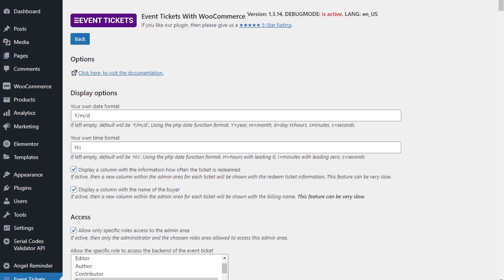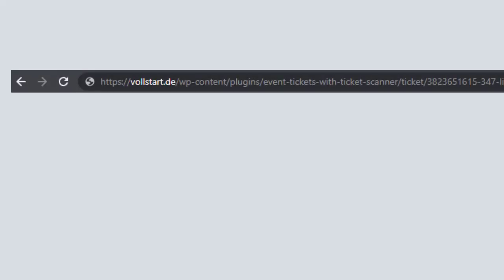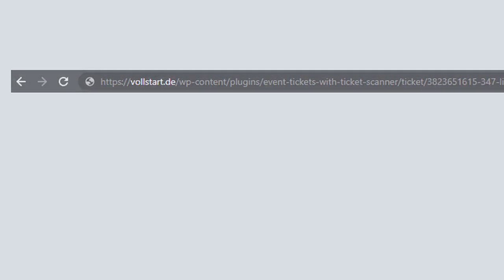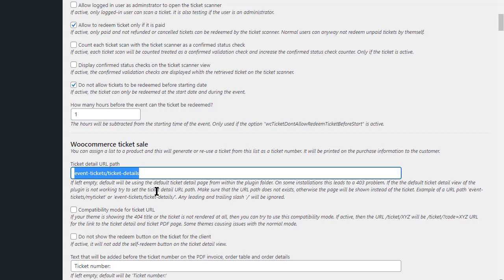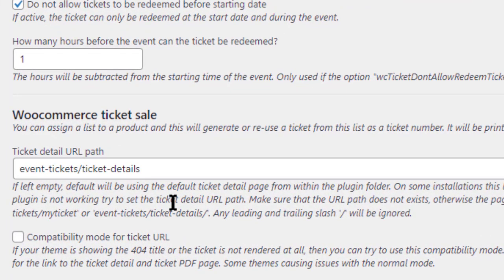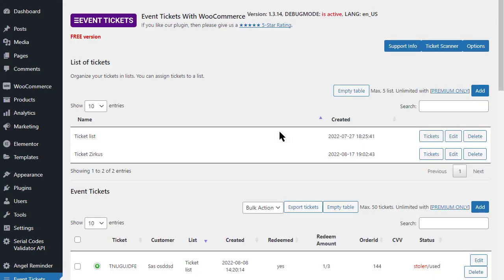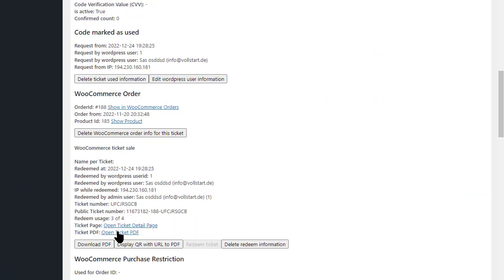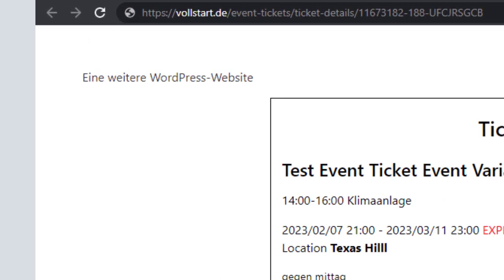Customize the URL to the tickets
Your customers can download event tickets from your site, but this doesn't always work with the default URL. Maybe you just want to customize your URL visually. In this case, you can specify what the URL path should be in the options.

With this Wordpress plugin you can sell your tickets for your party and events via WooCommerce and also validate them directly at the entrance.

Event Tickets With Ticket Scanner Wordpress plugin.

Hello.
With this video I will show you how to customize the URL to the ticket detail page.
Usually, the URL to the ticket detail page and PDF is sent to your customers in the order confirmation email.

The default URL shows the plugin directory. However, this does not work for everyone. Be it because of increased security settings or because of the installed theme.
Maybe you just want to have a better URL to the ticket.
No problem.

You can set the path in the URL. This path should not already be used by your wordpress site, otherwise this will not work. Best you test this before.
Enter a path in the text field. The setting is active immediately. Please enter only the path for the URL. Your domain will be appended automatically. Here for example "event-tickets/ticket-details".

Attention! If you change the path later, the URLs to the old tickets will no longer work.

Since the paths are regenerated in the admin area each time, you can test it immediately with a ticket.
The default path will not be disabled. So that the already distributed URLs to the tickets still work.
The new URL will also be set when re-sending the purchase confirmation mail.
This gives you even more control over your event tickets.